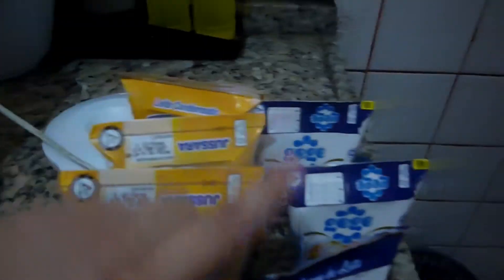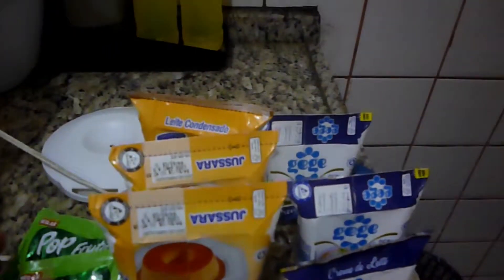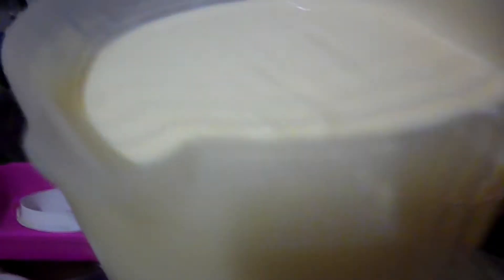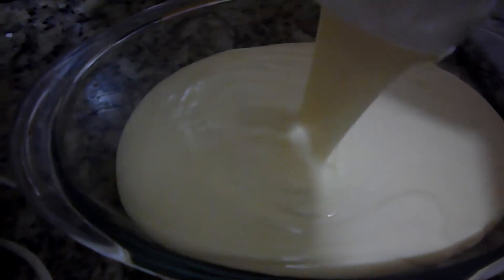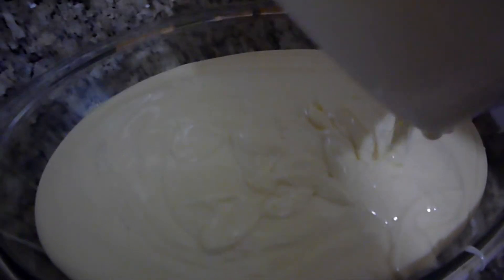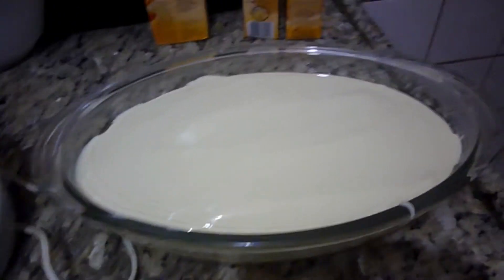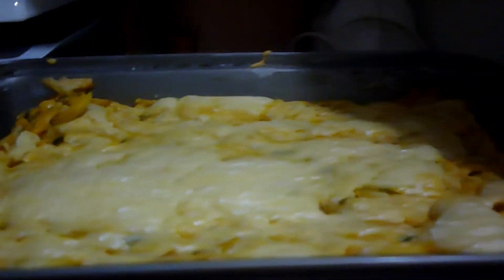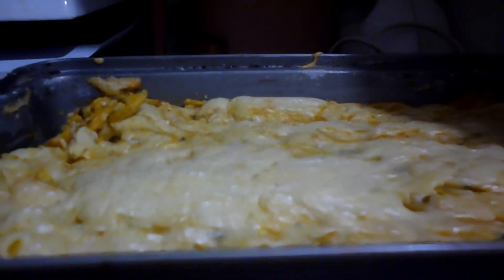VEDA 07 VLOG PREPARANDO ALMOÇO PARA AMIGOS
OLÁ AMIGAS(OS)!
HOJE FIZ UM VLOG PREPARANDO ALMOÇO PARA UNS AMIGOS,ESPERO QUE GOSTEM FOI ALGO BEM SIMPLES,MAS COM MUITO CARINHO,UM GRANDE ABRAÇO VANESSA